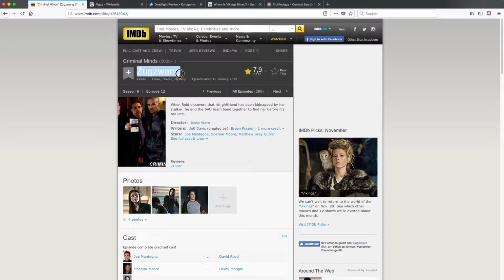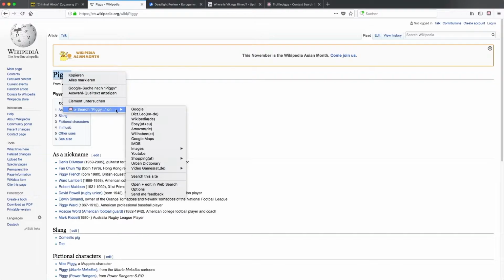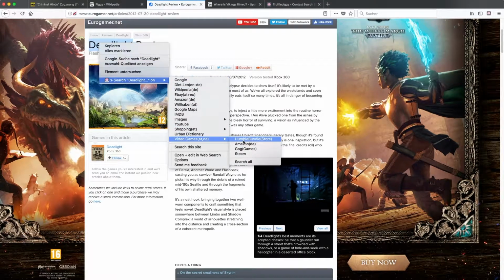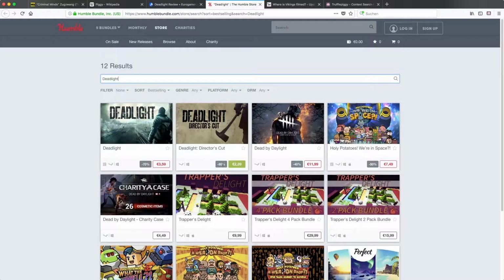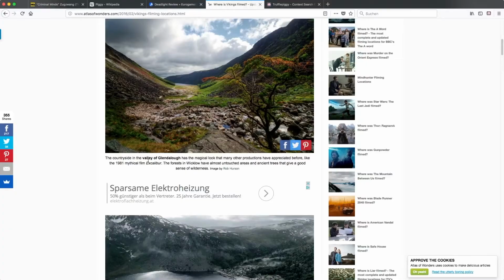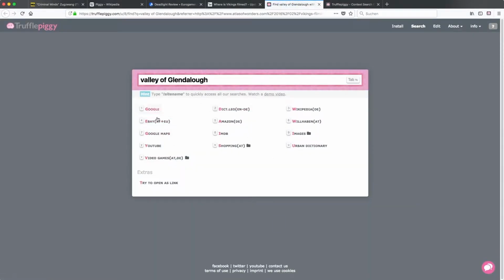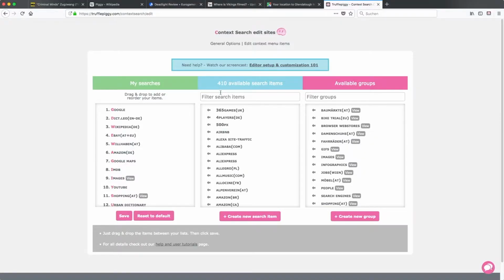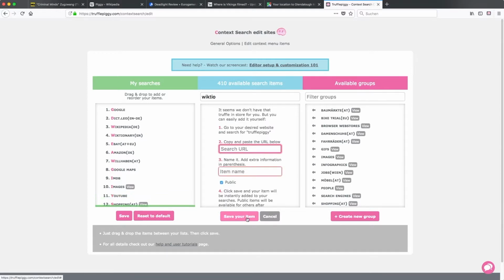Trufflepiggy - Context Search: Feature Overview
In this short video I show you some features of Trufflepiggy - Context Search. Available for Chrome, Firefox and Opera.

0:00 Intro
0:10 How to use Context Search for translations
0:38 Do a quick image search.
0:50 Do a price comparison between multiple pages.
1:20 Do a reverse image search
1:30 Integration of Trufflepiggy - Web Search
2:04 Editor & Customization.
2:23 Outro